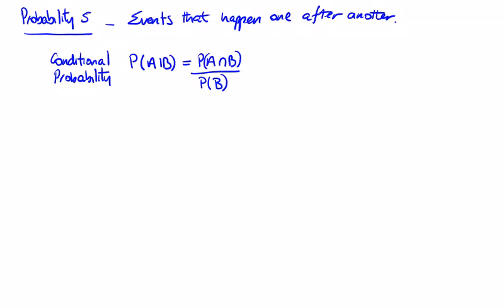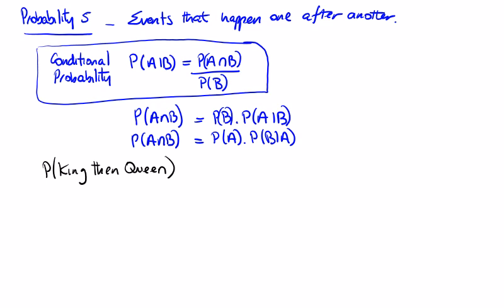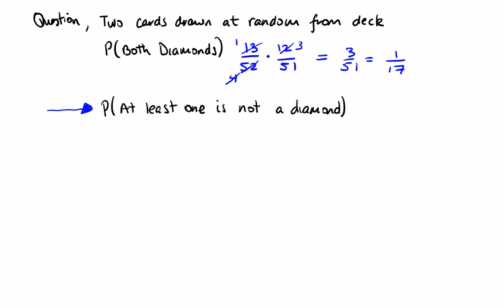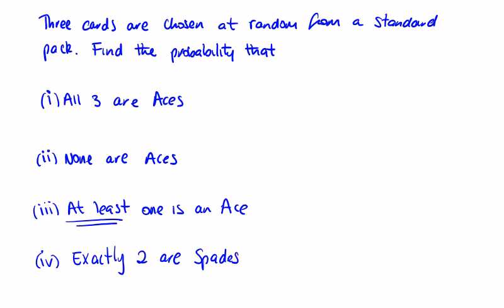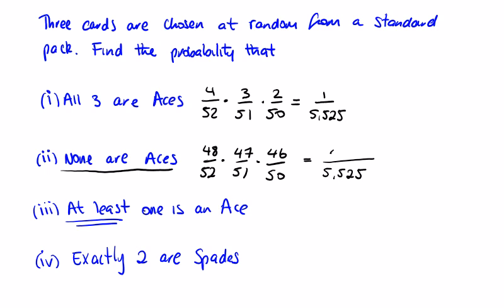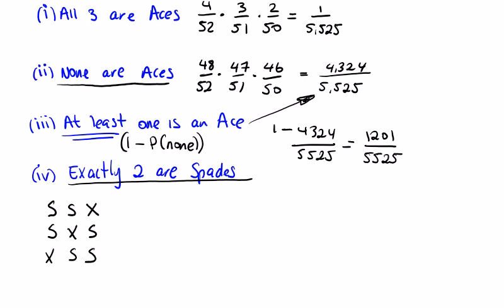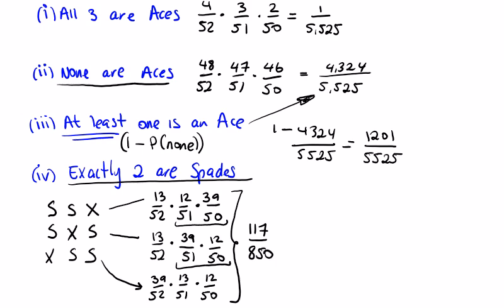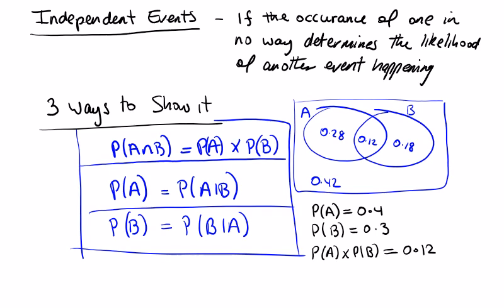LC Probability #5 Conditional Probability Independent Events